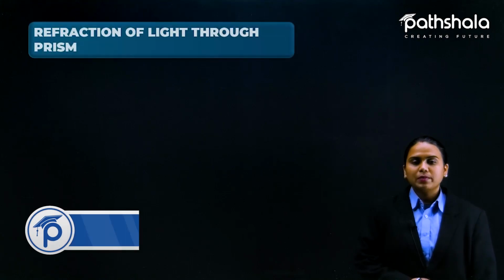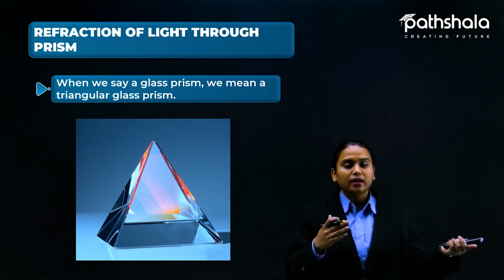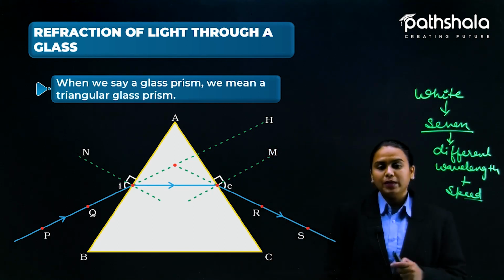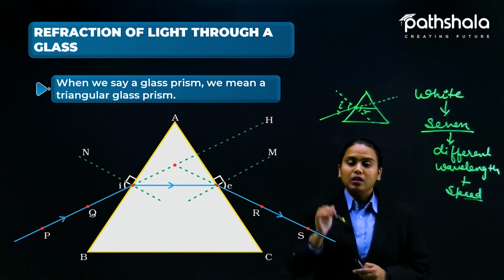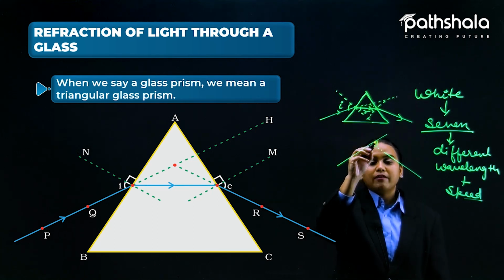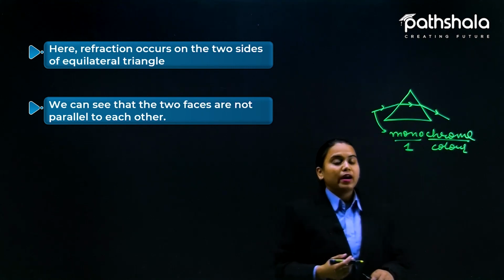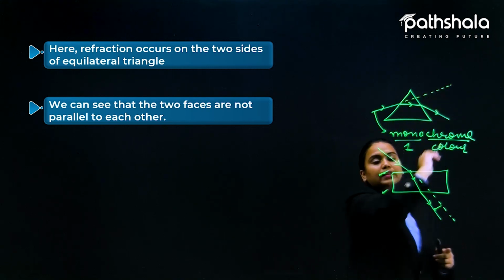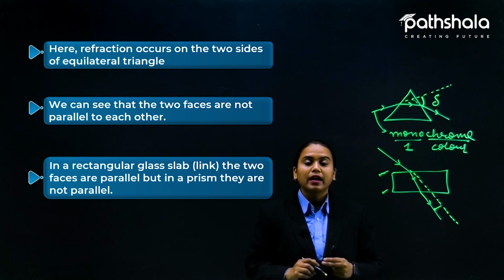REFRACTION OF LIGHT THROUGH PRISM | Chapter 11 The Human Eye and The Colourful World | Physics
Std : 10
Subject : Physics
Chapter : Chapter 11 The Human Eye and The Colourful World
Topic Name : REFRACTION OF LIGHT THROUGH PRISM